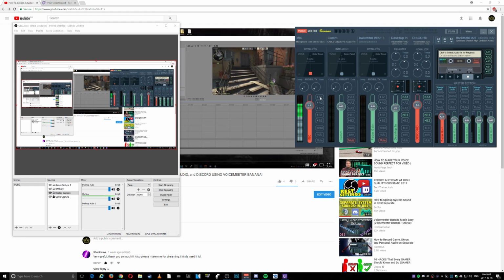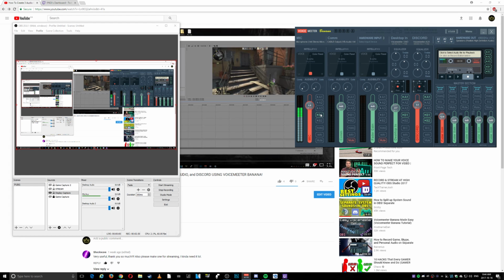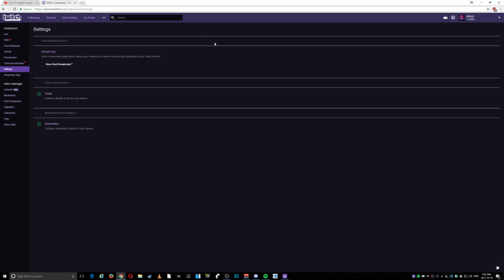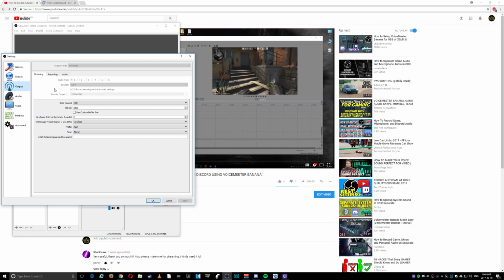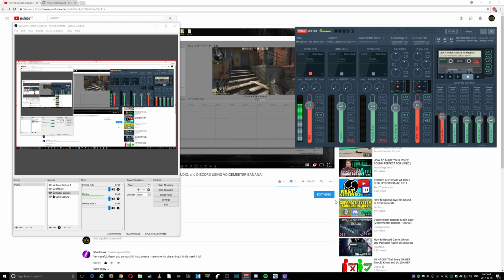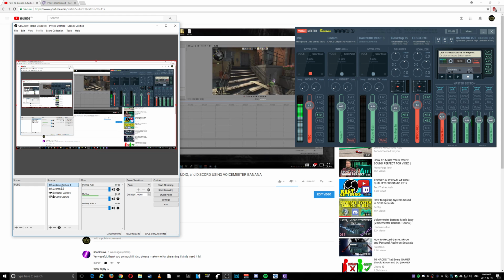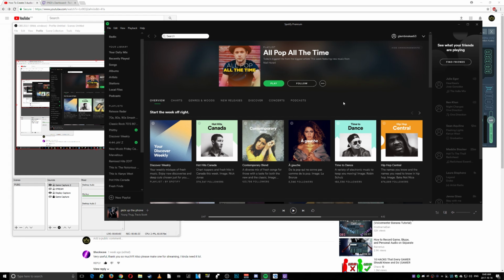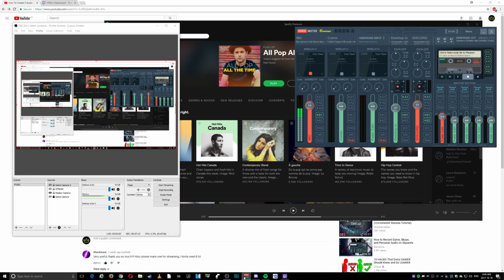OBS Streaming Tutorial - Follow Up Video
(version 20.0.1)

Hey guys this is a follow up video to my previous OBS tutorial on how to record videos with 3 audio channels. Someone has asked me to come out with a stream tutorial so here it is hope you enjoy.

If you need help setting up the essentials my first video does a better job at explaining everything!

Much Love